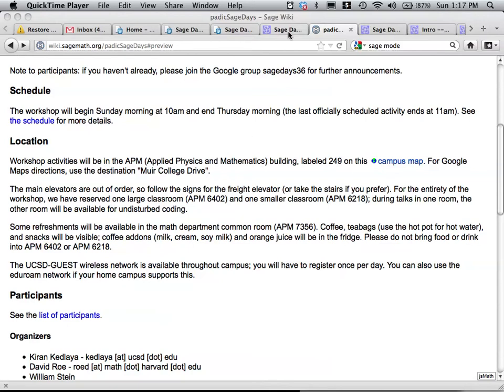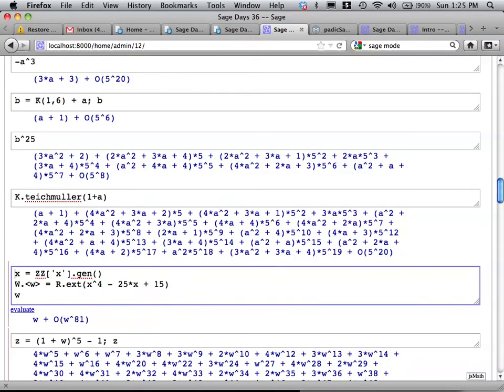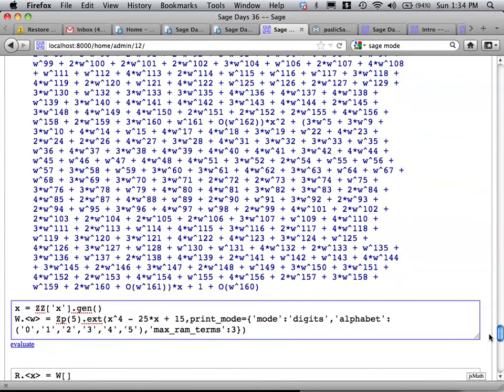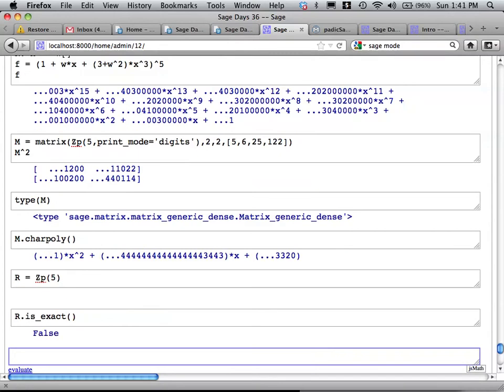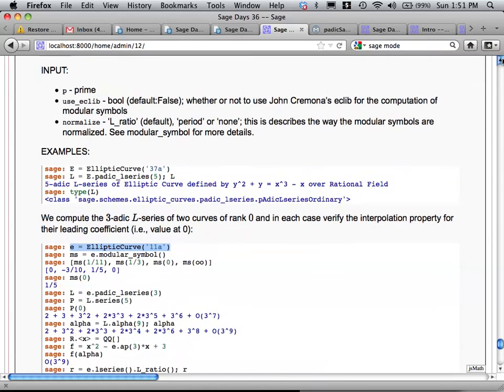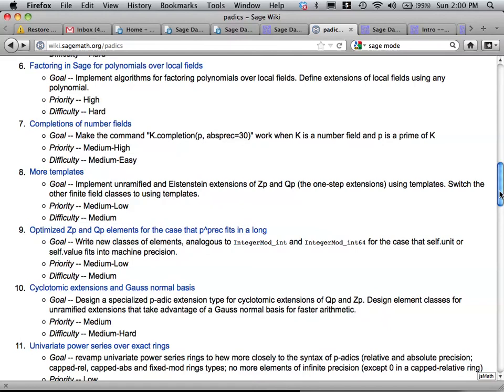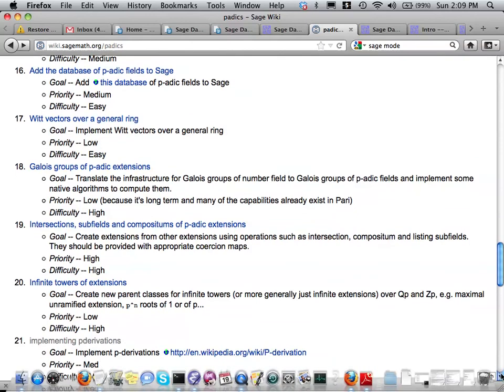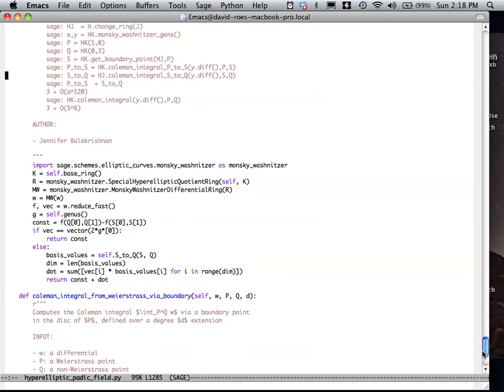Feb 20, 2012: David Roe's talk on the state of p-adics at Sage Days 36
This is David Roe's talk on the state of p-adics at Sage Days 36.